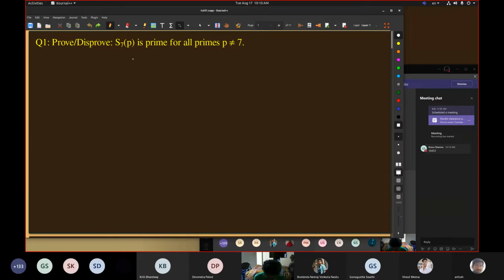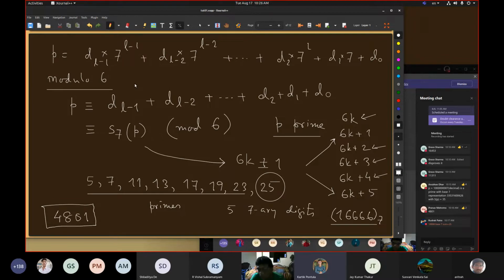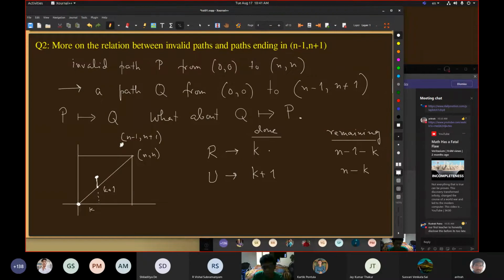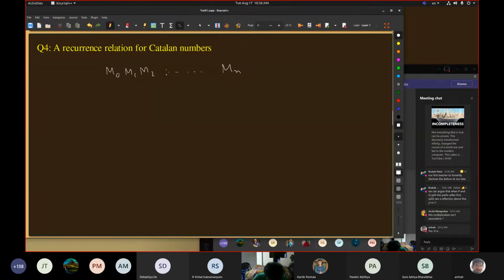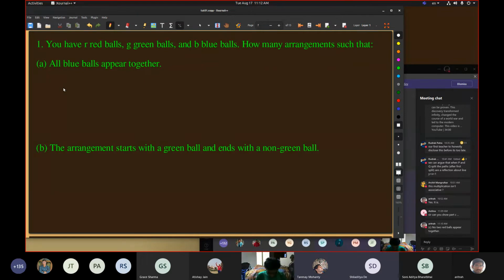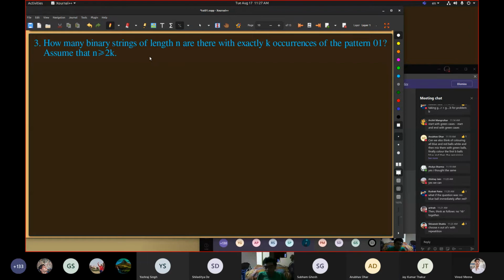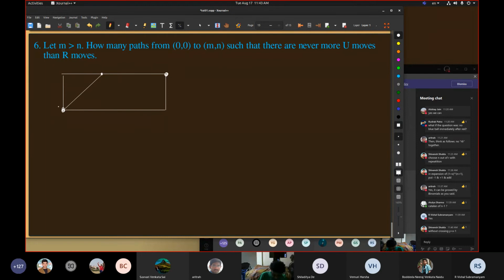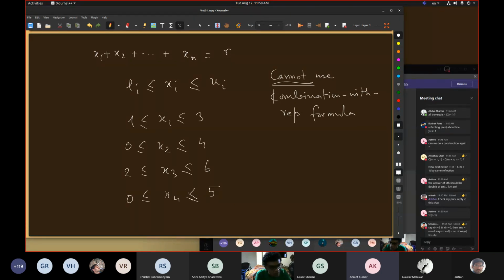02_2021-08-17_Tue